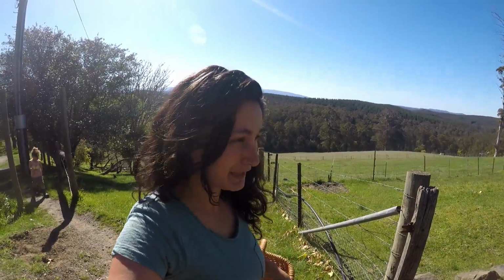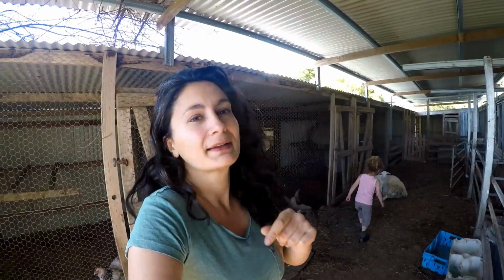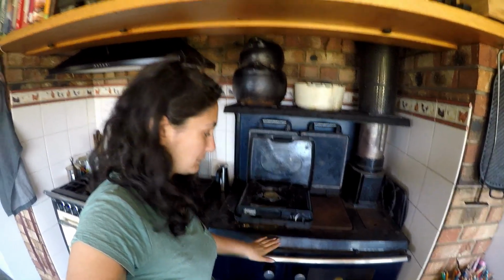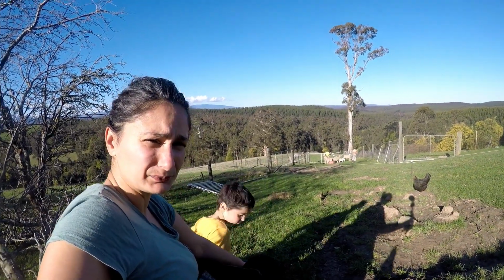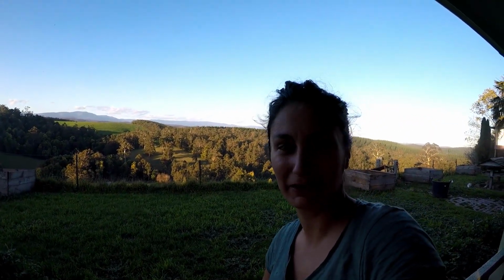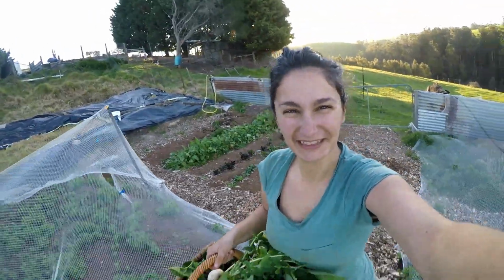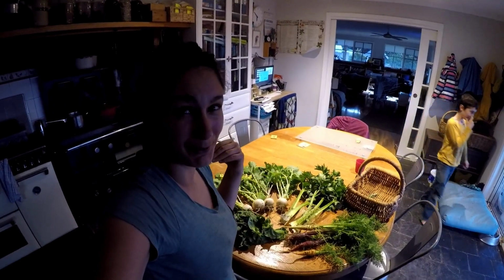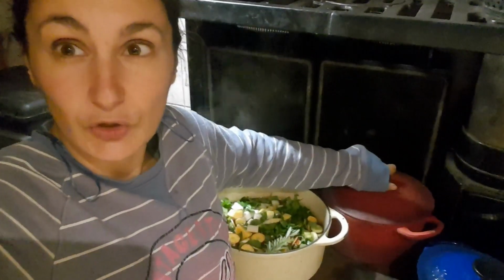Not What I Expected When I Collected The Eggs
Day 3 of our Grow, Forage, Barter Sell Challenge and I didn't find what I thought I would when I wen't to collect the eggs!